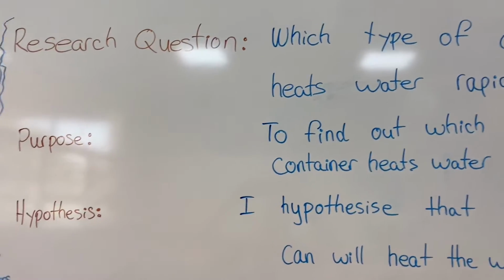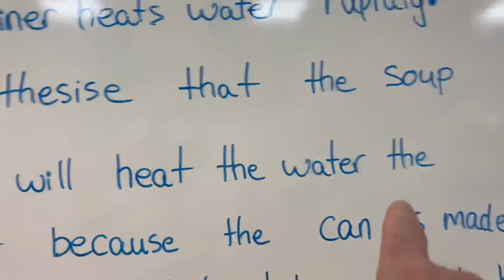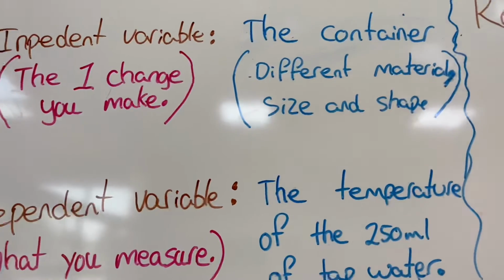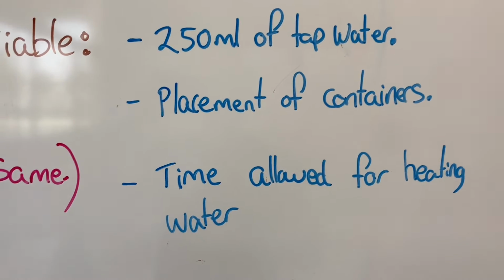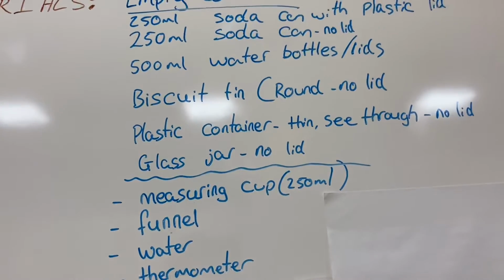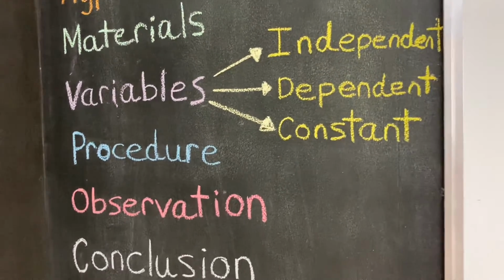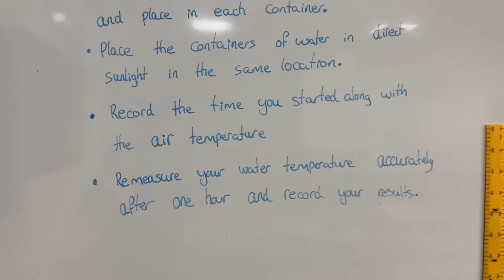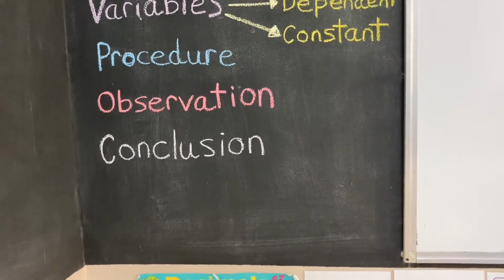Solar water heater planning.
How to plan some tests for which materials may assist in using the sun’s energy to heat some water.